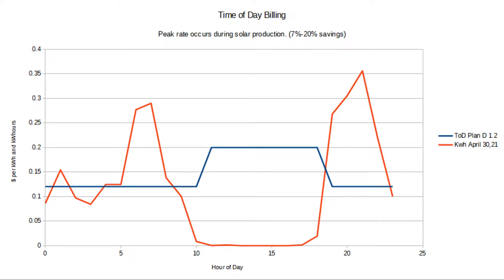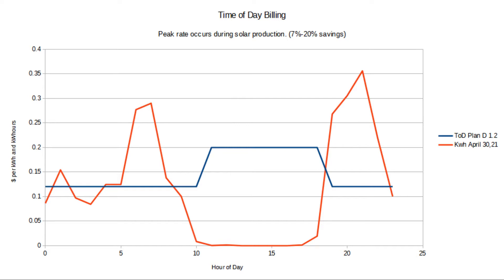How to Read a Time-of-Use Smart Meter (DTE)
How to read a DTE smart meter with time of use billing and net-metered solar.